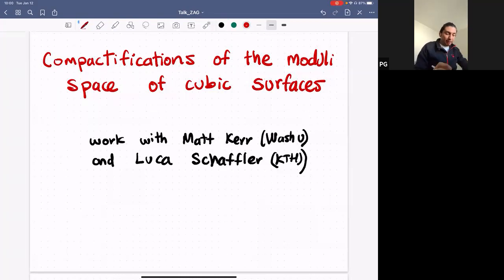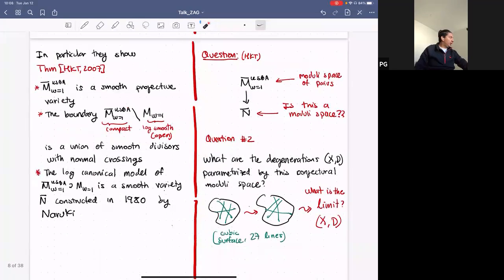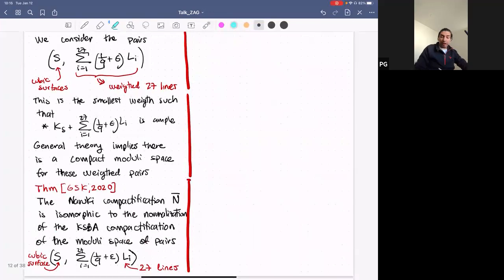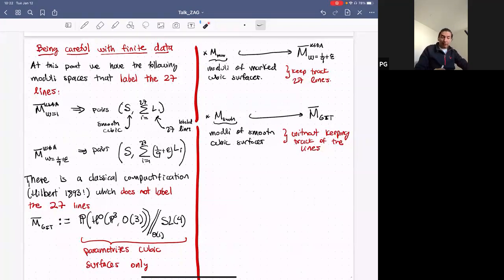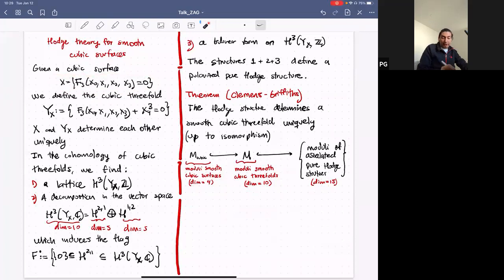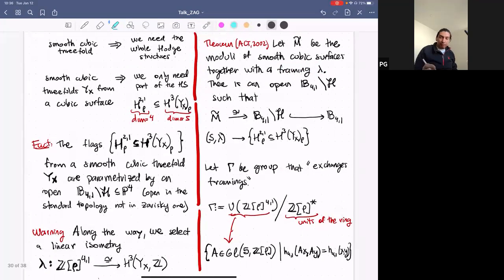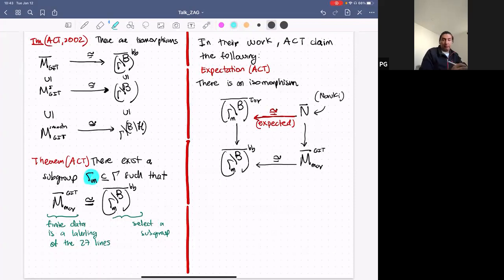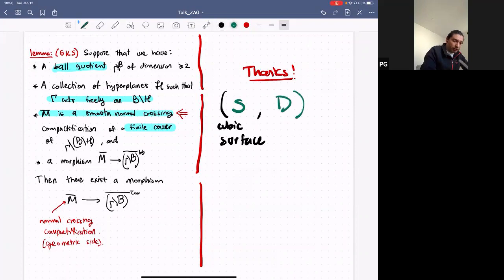Patricio Gallardo, Compactifications of the moduli space of cubic surfaces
We discuss the interplay between geometric and Hodge theoretical compactifications for the moduli space of cubic surfaces. In particular, we prove that Naruki's compactification is toroidal and has a modular interpretation in terms of stable pairs.  This last is joint work with Matt Kerr and Luca Schaffler.  If time allows, we will describe open questions and ongoing generalizations of such a relationship to the case of pairs involving cubic surfaces and their anticanonical divisors.